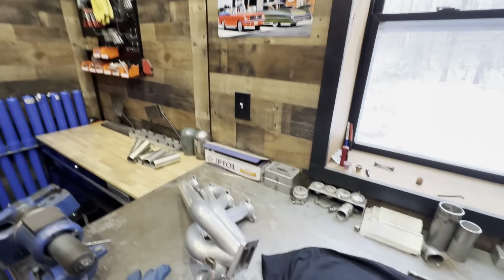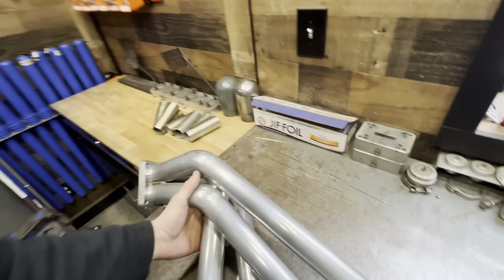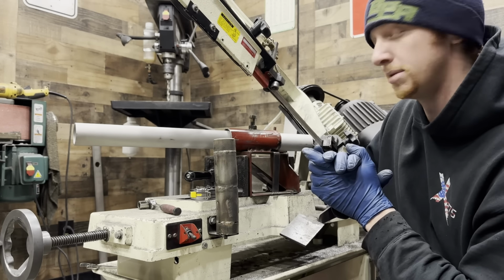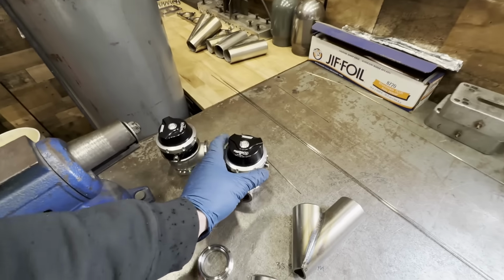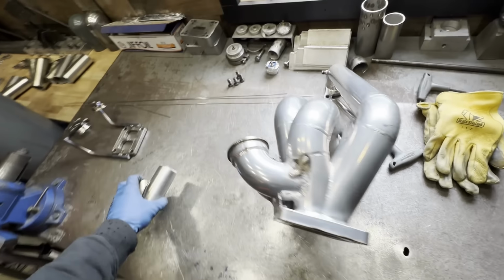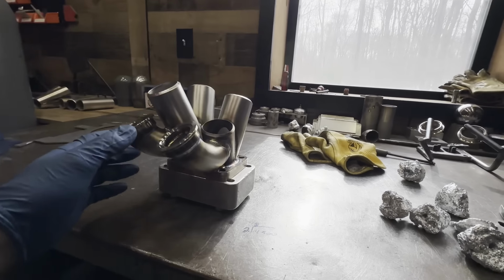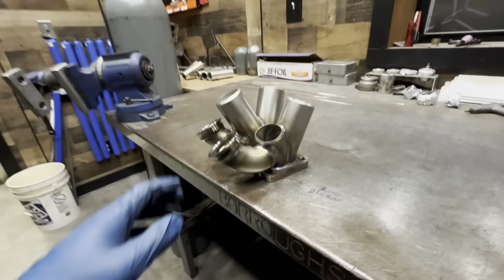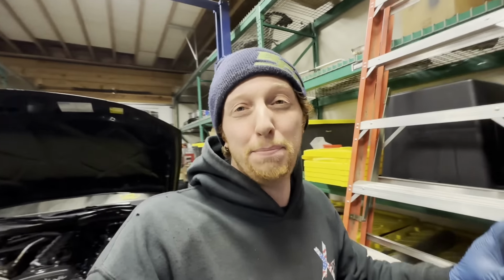Beginning a New Exhaust Manifold for Boostin Performance's RECORD SETTING Red Demon DSM